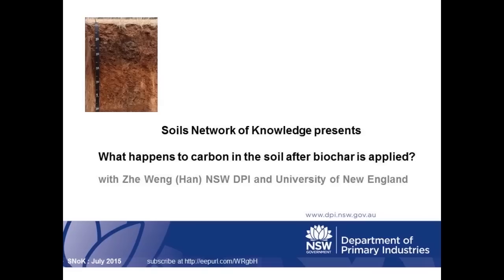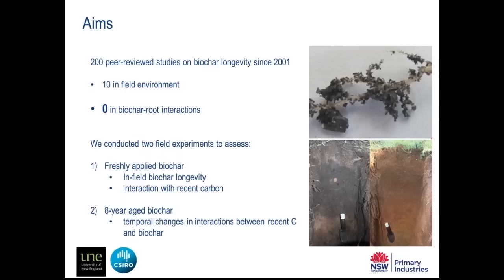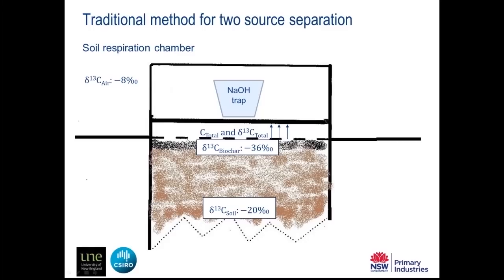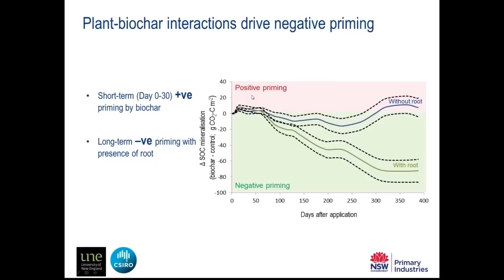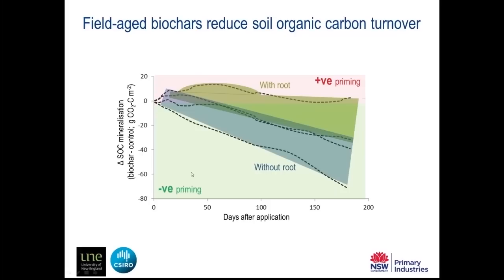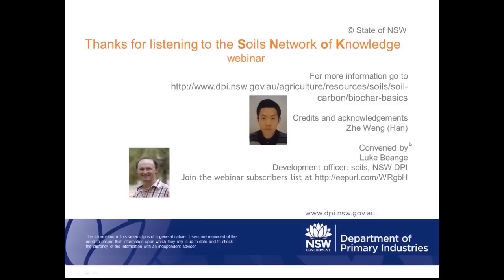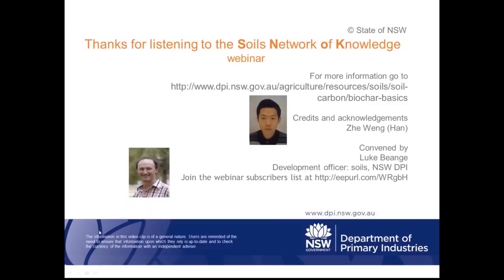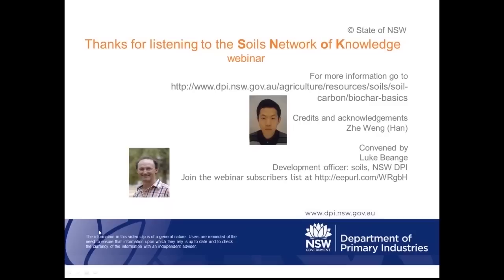What happens to carbon in the soil after biochar is applied?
This webinar explores the interesting dynamics at play with soil carbon and added biochar.  Han received the prize for the best presentation by an under 35 year old for this presentation at the recent National Soil Science Conference held in Melbourne in November 2014.